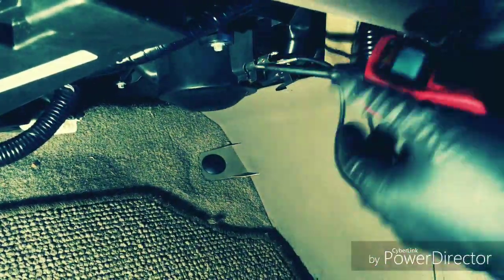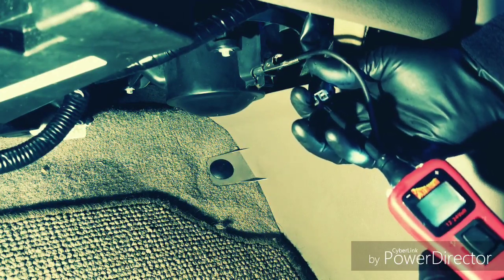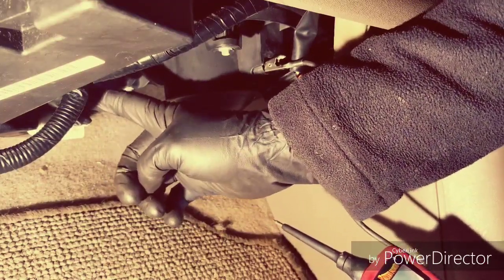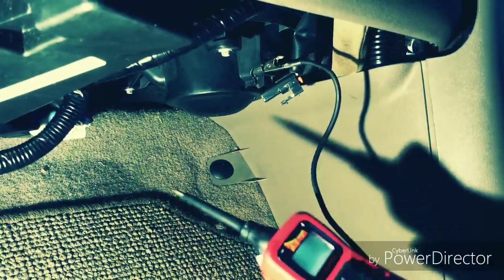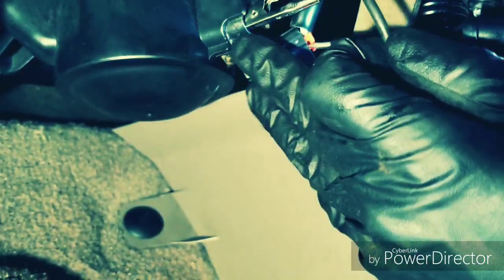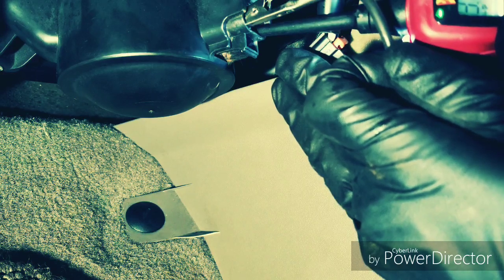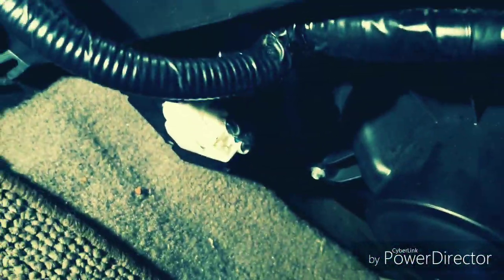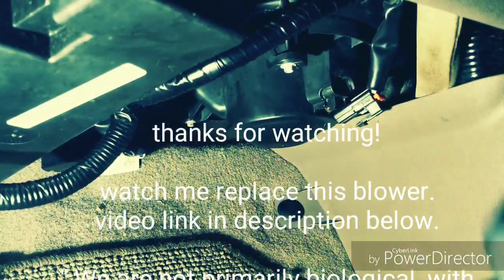Nissan Pathfinder 2005 - 2012 Blower Motor | Resistor Diagnostic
Use this technique on the field as a professional technician or as a complete beginner to diagnose several blower motors in less than 5 minutes

This fan uses a 2 wire connector.
Blue wire & white with a green tracer wire.
One is power & one is ground.

A consistent pulsing or blinking ground
indicates a pulse width modulated circuit turned on
or ground side switch circuit turned on
and not necessarily a bad GND.

This is a typical control method for a high speed fan motor.

The power probe 4 allows you to identify
these commonly used control methods with
more accuracy. Or obviously a scope could be used.

I used a power probe 3

The resistor has 4 wires.
2 wires lead to the fan and are the same colors.

The other 2 wires on the resistor must have power and ground as well.. even without looking at a wiring diagram this is basic electrical fundamentals. This knowledge will help you diagnose quicker and with more confidence.

If you have power coming into the resistor but not coming out of it towards the fan than you can be assured the resistor is the problem.